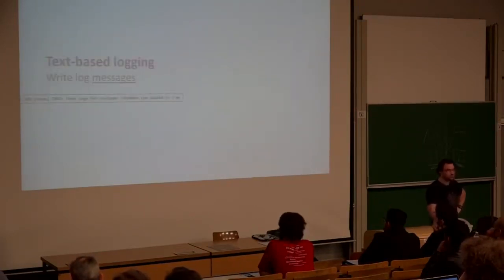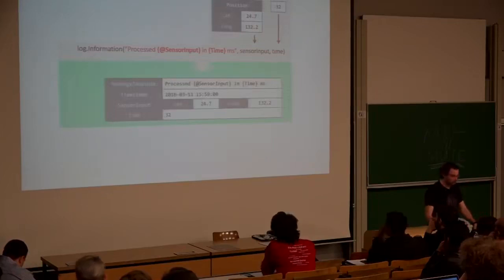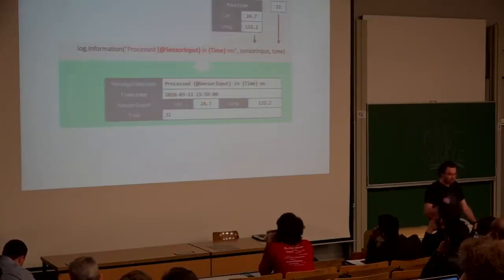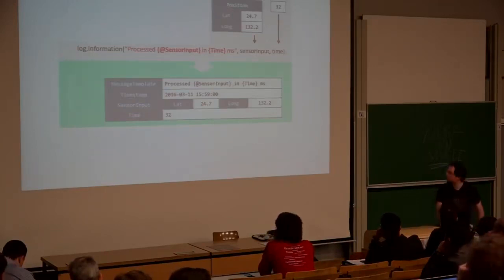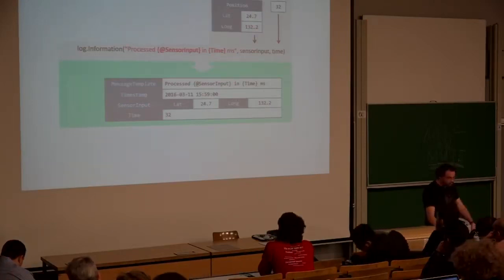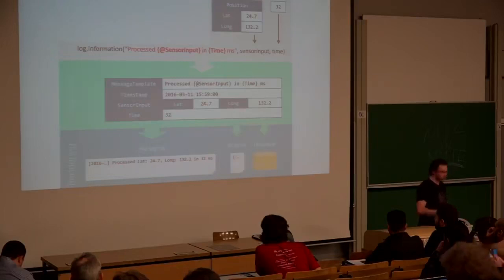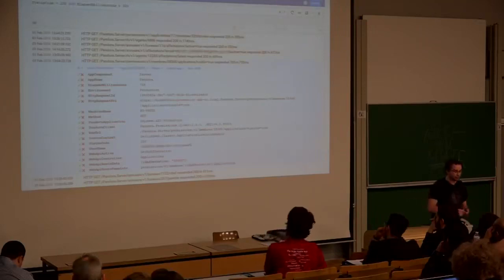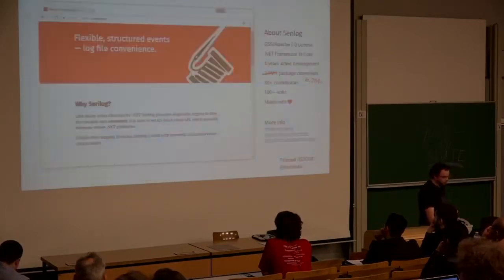Beyond string based logging Structured logging with Serilog